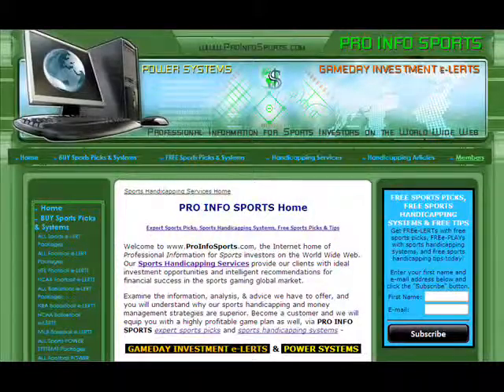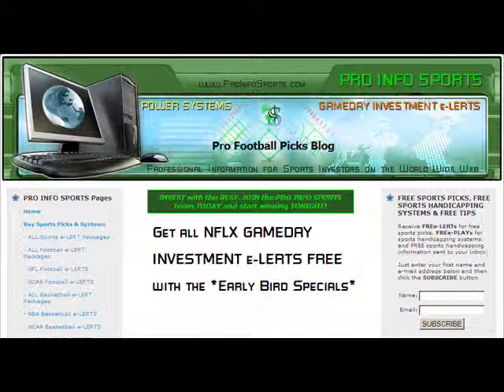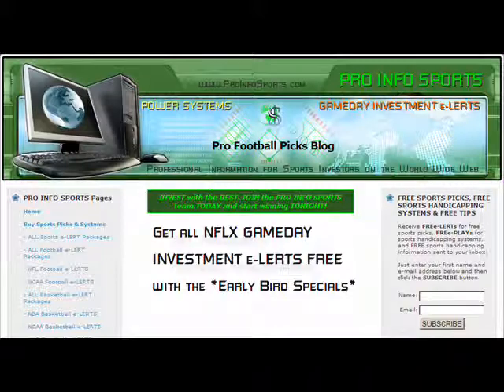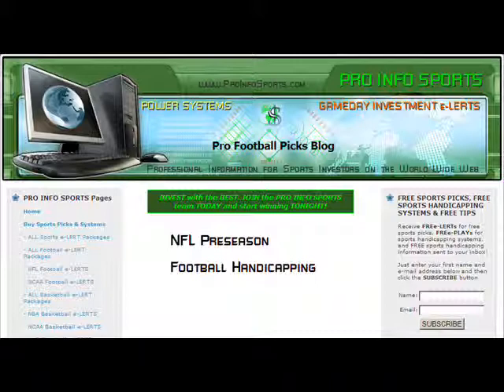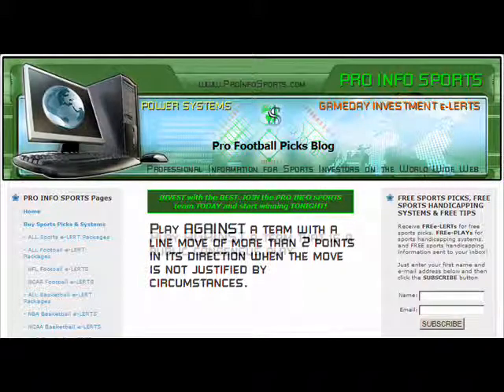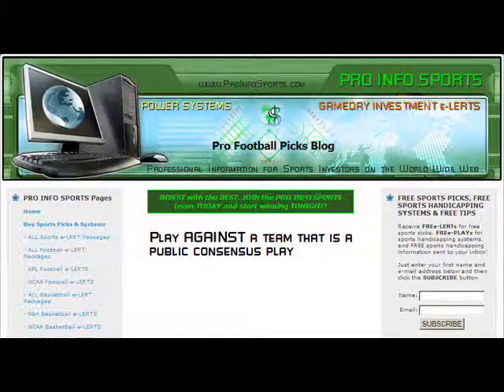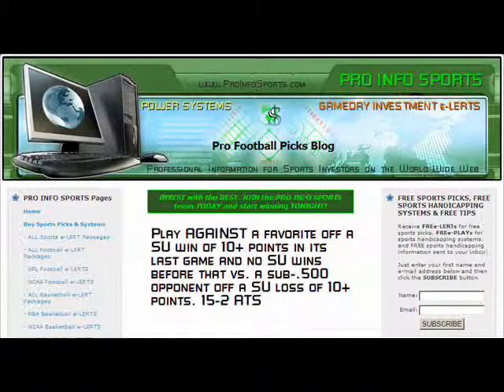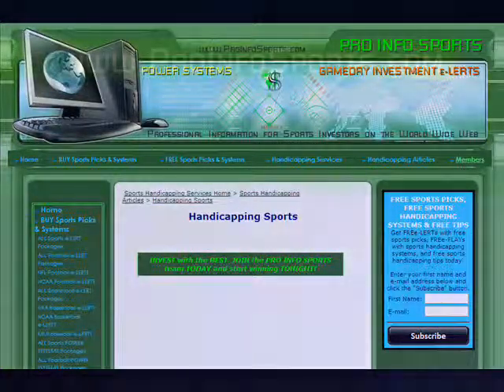NFL Preseason Football Handicapping Tips Part 5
- Successful sports handicapping and wagering during the NFL exhibition season calls for different tactics than during the regular season. Learn more from PRO INFO SPORTS.